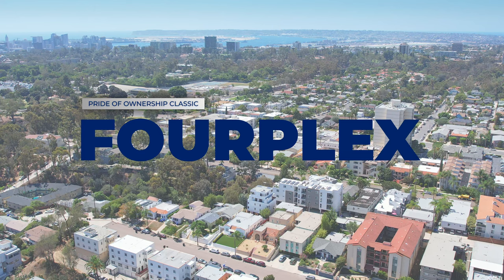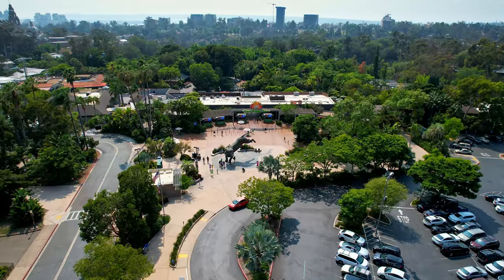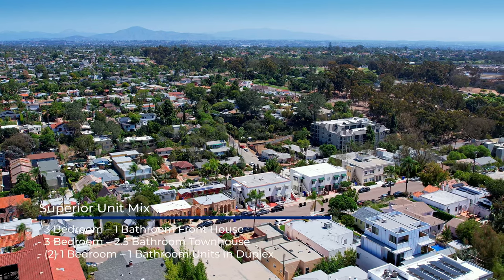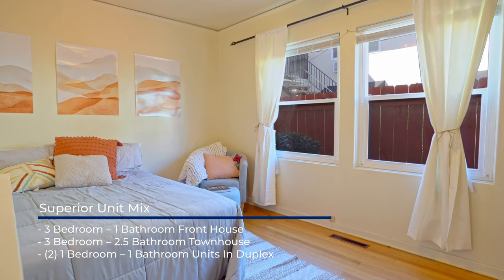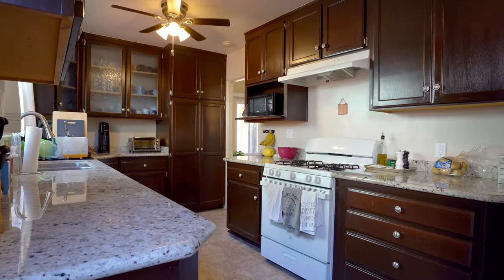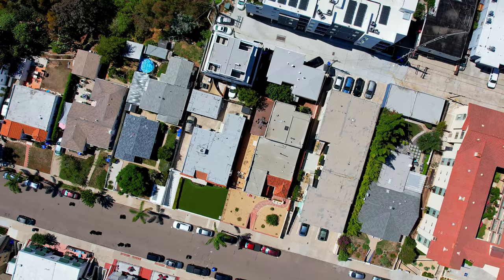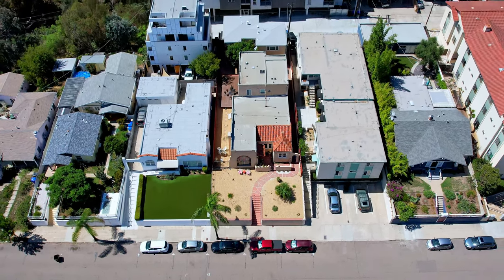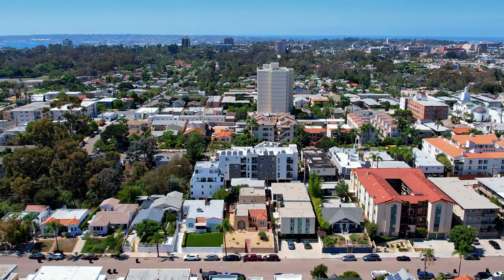Terry Moore - ACI - 3536-3540 Georgia St., San Diego, Ca 92103